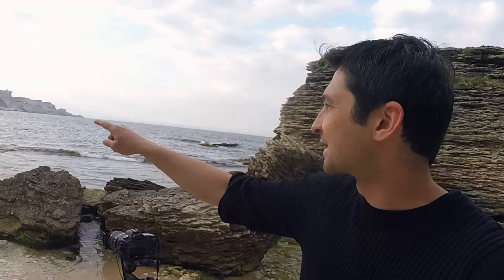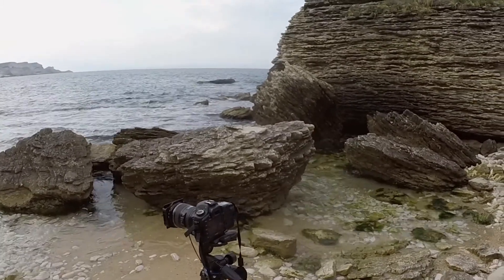Photographing Bonifacio: Landscape Photography in Corsica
Landscape photography in Bonifcaio, Corsica: Bonifacio is a picturesque postcard town at the southern tip of Corsica and a great place for travel photography. The sea stack of Grain de Sable provided the perfect place to use ND grad filters for long exposure coastal photography. Despite adverse weather we managed to get some dramatic images of this town sitting on top of the cliffs.

Equipment:
Canon 5D MkII DSLR
Canon EF 24-105 F/4L IS USM Lens
Canon EF 100-400 F/4.5-5.6 L IS USM Lens
Canon EF 70-300mm 1:4-5.6 IS USM Lens
Benro Combination Series Carbon Fibre Tripod
Cokin P-Series Filters